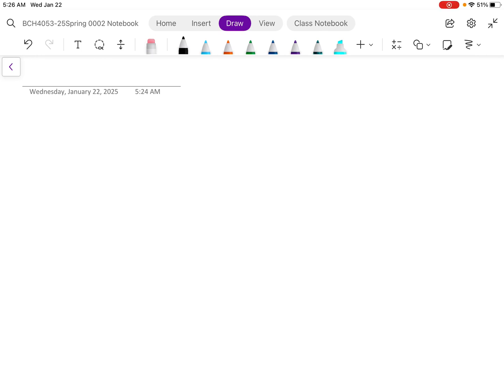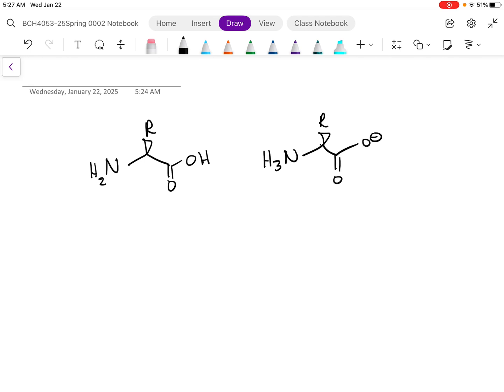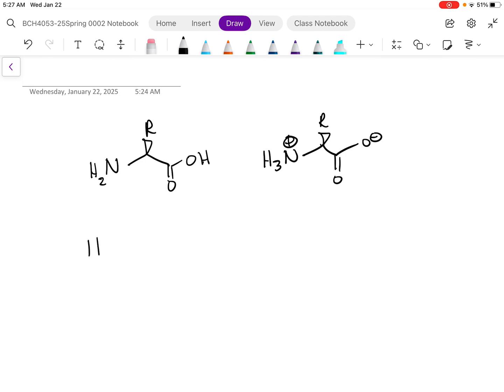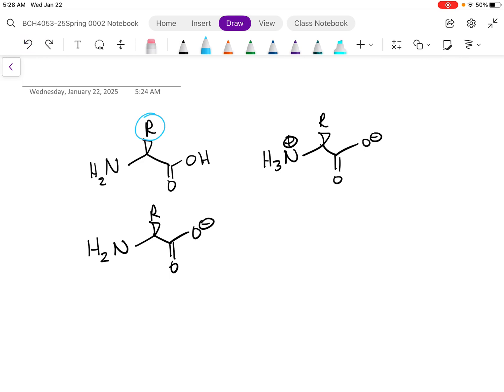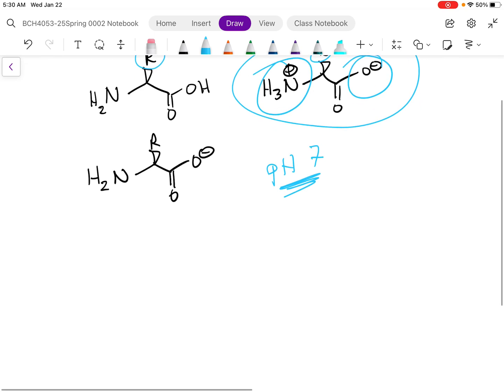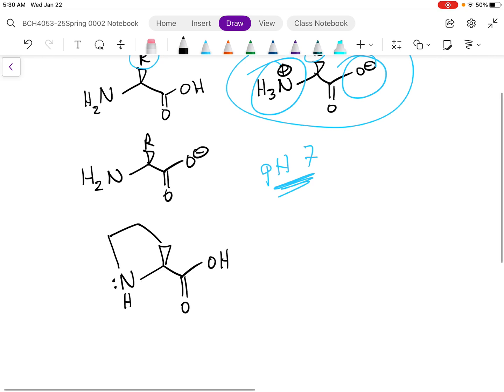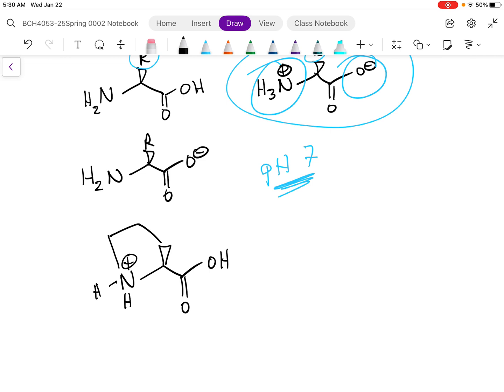Amino acid termini